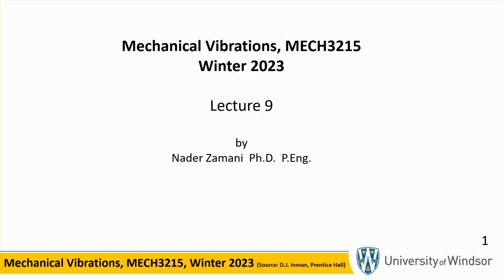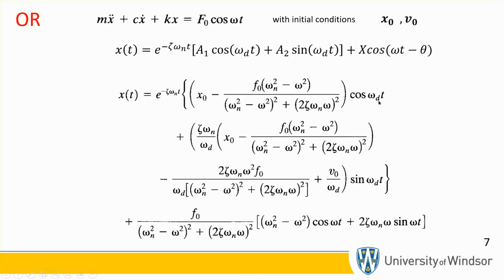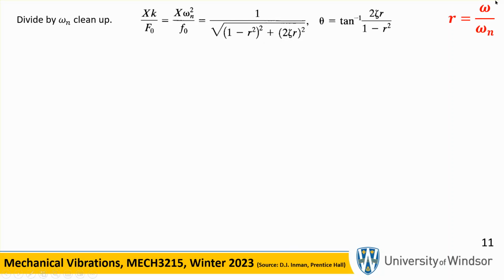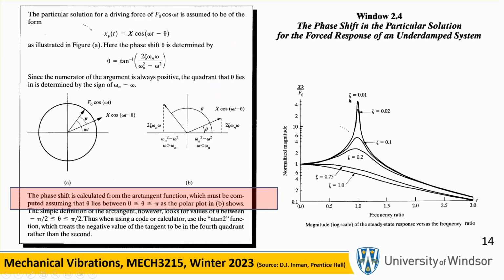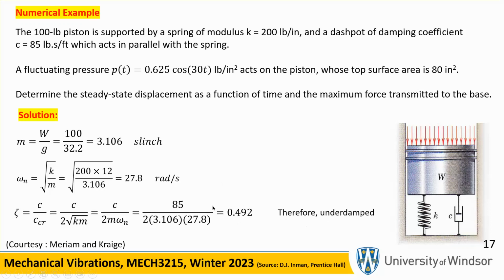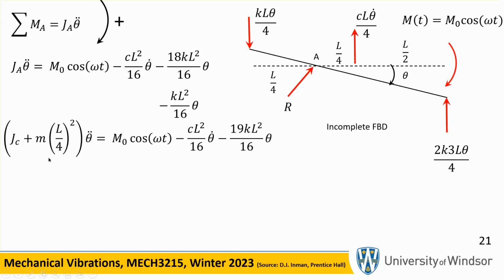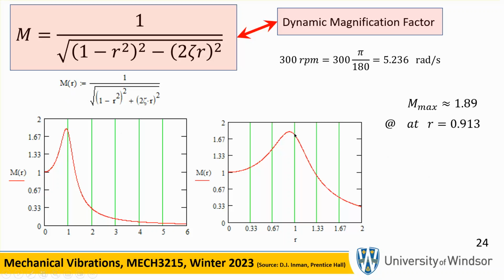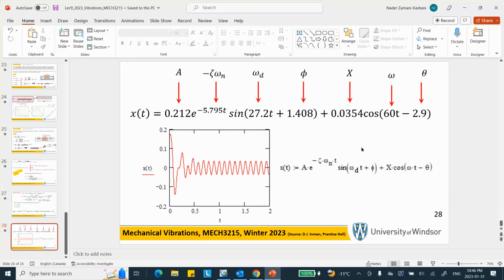Lecture 9 Vibrations W2023 February 2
Correction to the expression for rpeak in slide 13 (for video the time being 34:06).
under the radical should be square of the damping ratio. In correctly I wrote the square of "r", frequency ratio.
Sorry.